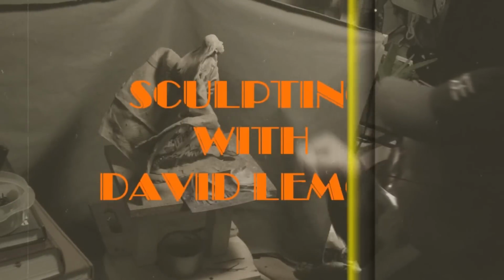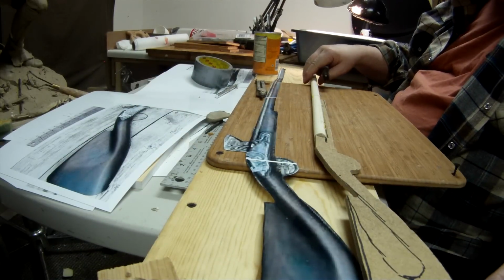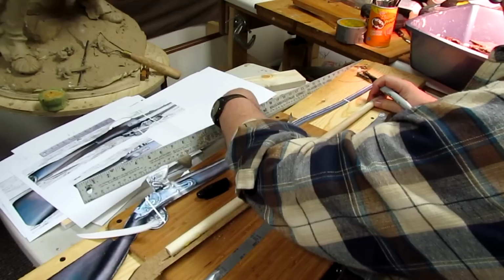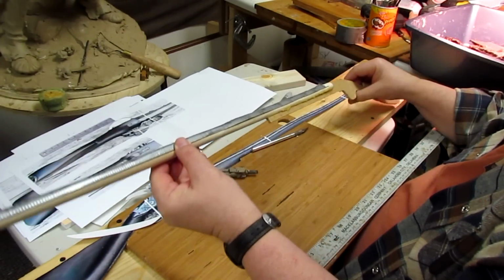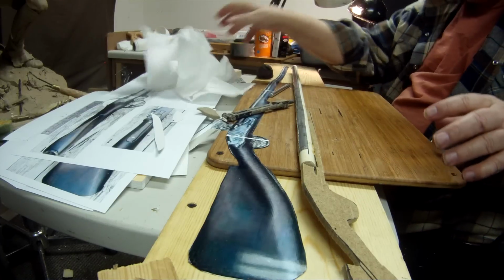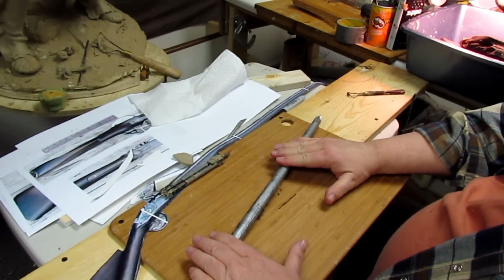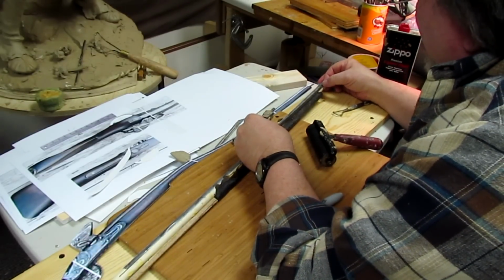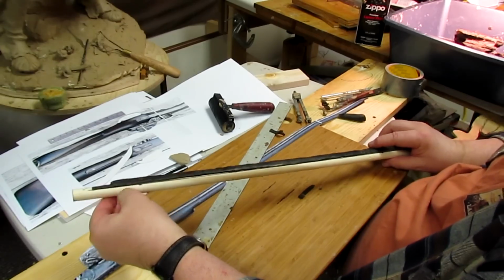Captain John Lovewell - Musket Stock Begun...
I've been commissioned to create a 1/2 life size bronze of a famous early American hero. Captain John Lovewell, who was killed by Abenaki Indians in a battle near Lovewell Pond.
John Lovewell (October 14, 1691 -- May 8, 1725) was a famous Ranger in the 18th century who fought during Dummer's War (also known as Lovewell's War). He lived in present-day Nashua, New Hampshire. He fought in Dummer's War as a militia captain, leading three expeditions against the Abenaki Indians.
Lovewell was commemorated by Henry Wadsworth Longfellow with his poem, "The Battle of Lovells Pond", and by Nathaniel Hawthorne with his story, "Roger Malvin's Burial".
I'm using a 36 inch tall TruForm human armature as the base for this clay.